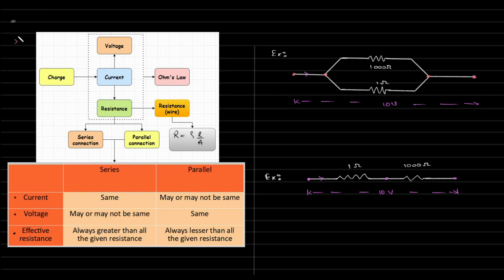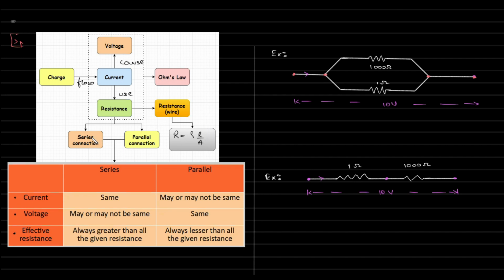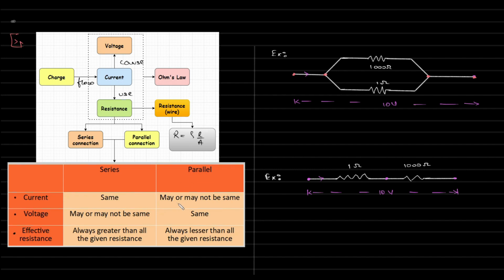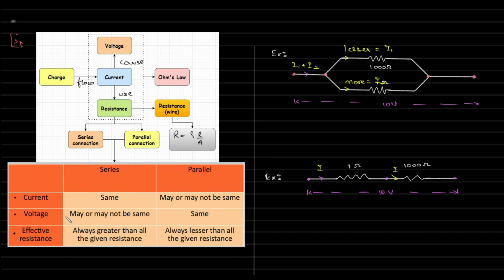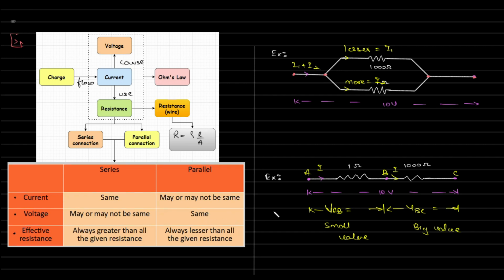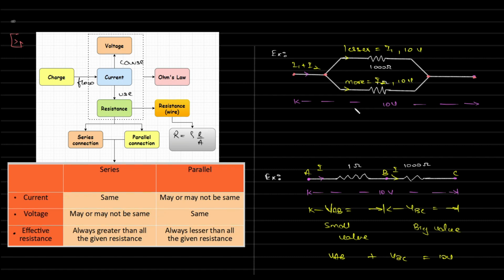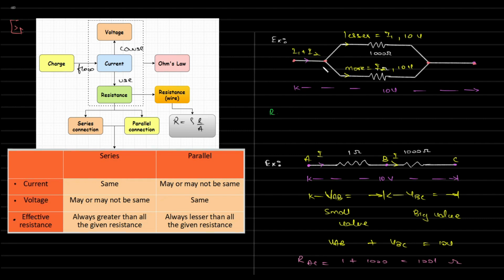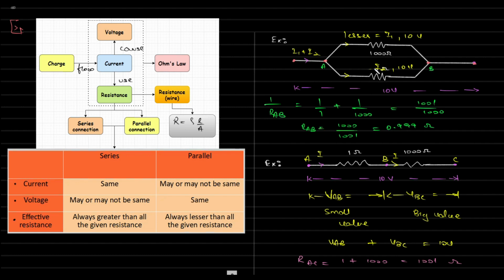12 13 B 1 Note E